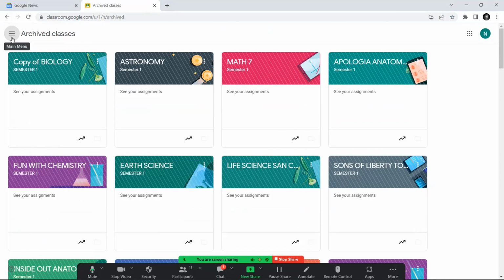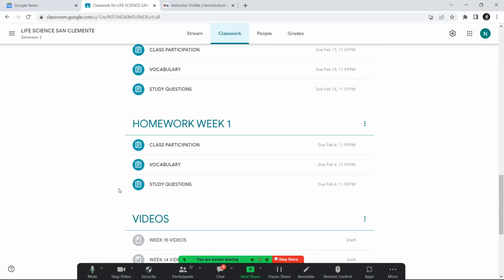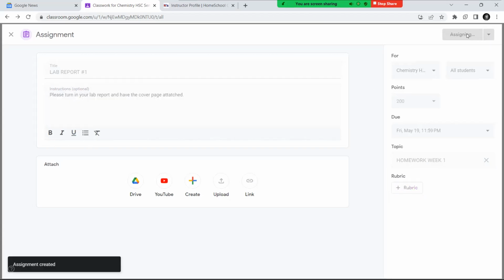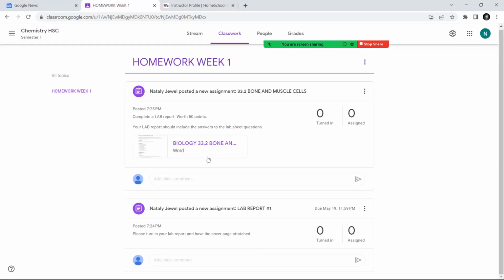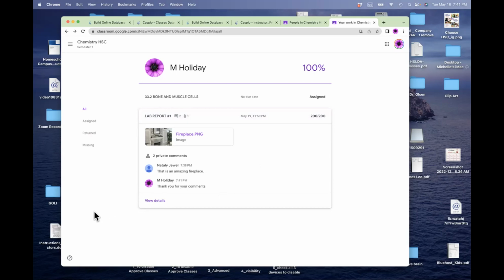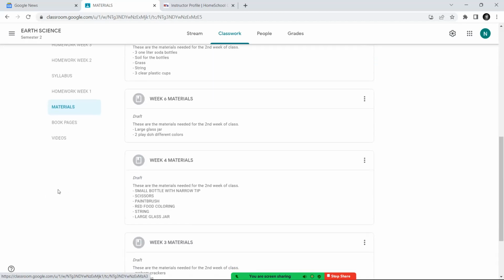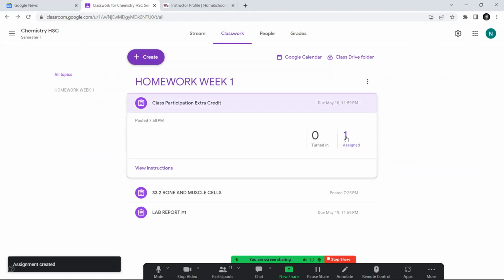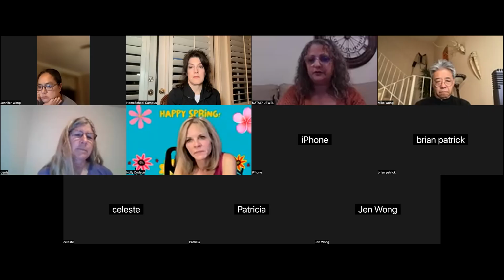Google Classroom Demo_5.16.23